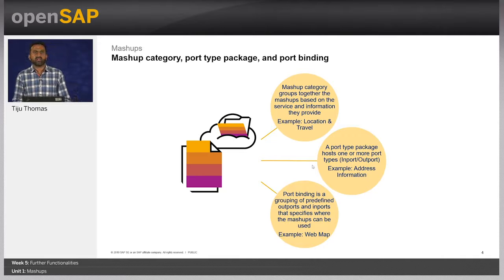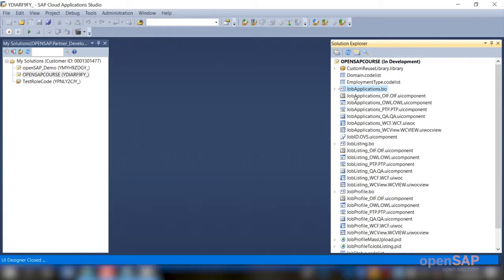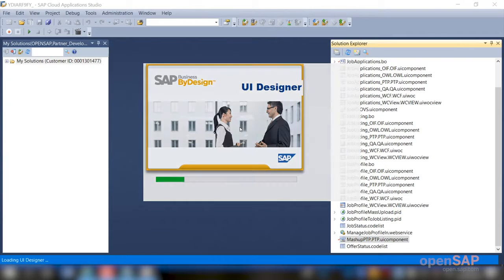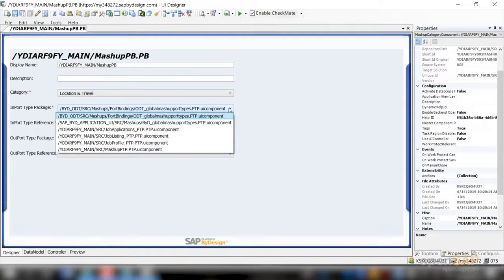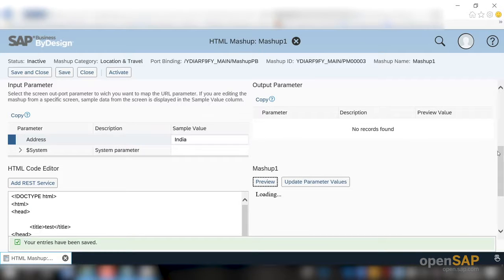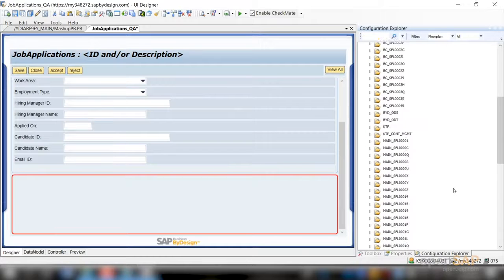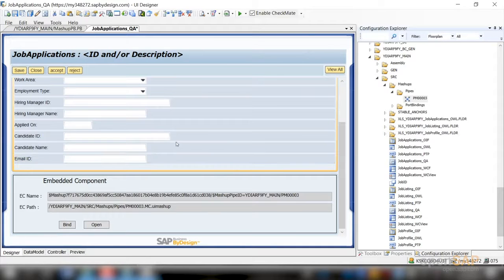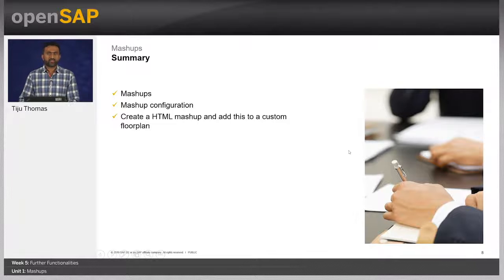openSAP byd8 Week 5 Unit 1 MASU Video